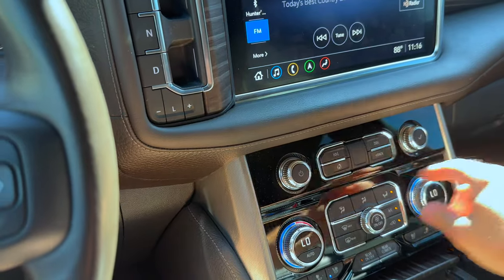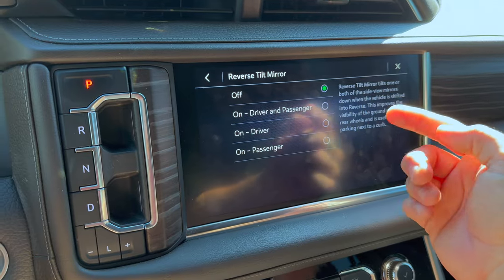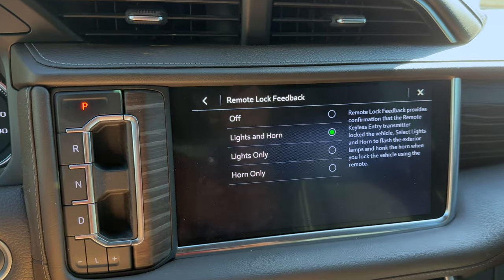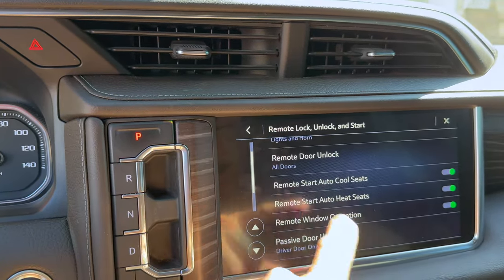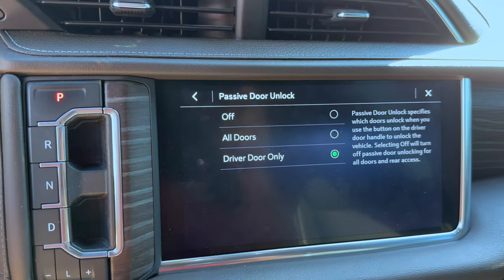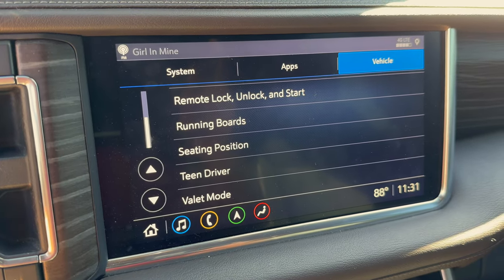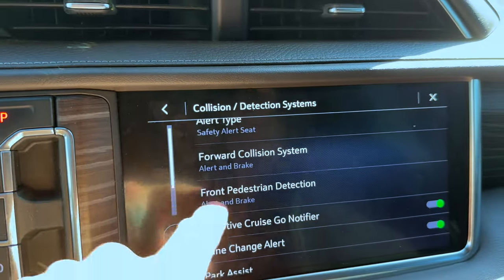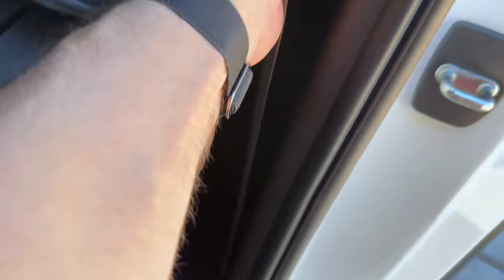2020+ Yukon Denali Settings and Features - Extra Hidden Tips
Explore the amazing functionalities and options of the Yukon Denali through an engaging YouTube video. Gain valuable insights into personalizing your vehicle and make the most of the various key fob features it offers. Additionally, discover useful tips and tricks to enhance your driving experience and ensure a smooth journey.

Amazon Associates Links:

GMC Puddle Light Kit
GMC Side Marker Lights

Tools:
Trim Tools
Torx Set
0:00 - Intro
0:43 - How to enter vehicle settings.
1:20 - Approach lighting settings.
2:00 - Comfort and Convenience settings.
2:50 - Remote folding mirrors.
3:30 - Remote lock and unlock feedback.
3:50 - Lock feedback HIDDEN FEATURE.
5:27 - Remote auto cool/heated seats.
5:45 - Roll all windows down with the key fob feature.
6:55 - Passive Door unlock and lock.
7:55 - Manual running board deploy setting.
8:20 - Teen Driver mode & Valet Mode.
9:45 - Settings wrap up.
10:35 - Hidden Tips and Tricks!
11:00 - How to turn cabin lights on and off.
11:25 - How to un-twist Yukon seat belts.
11:55 - How to replace your Yukon cabin air filter.

Tools:
Trim Tools
Torx Set

Keep the Yukon safe with this sweet indoor/outdoor camera!